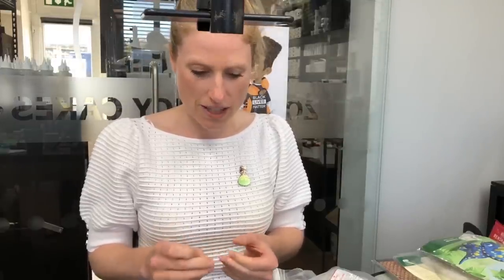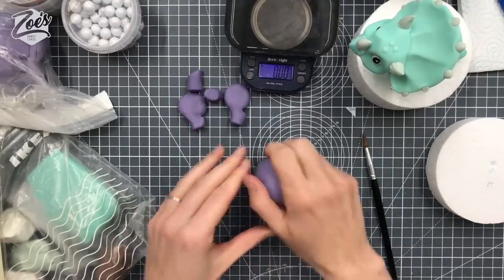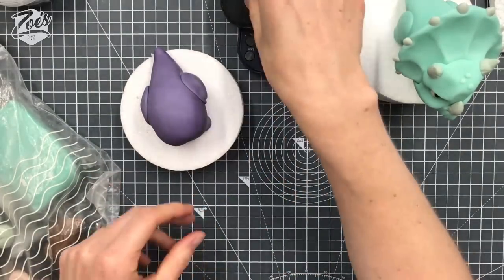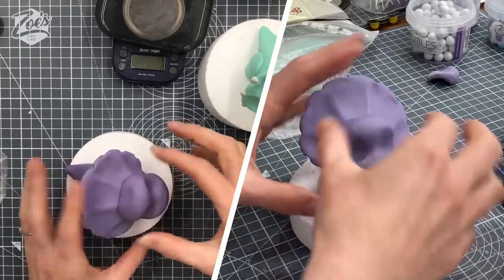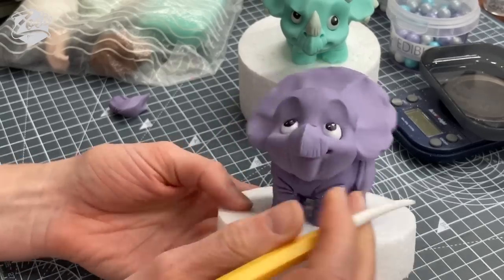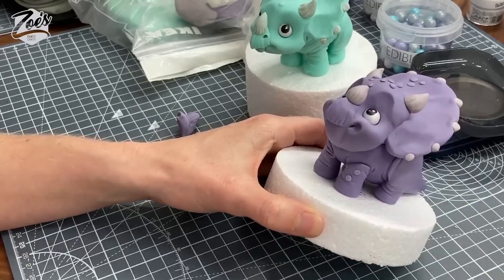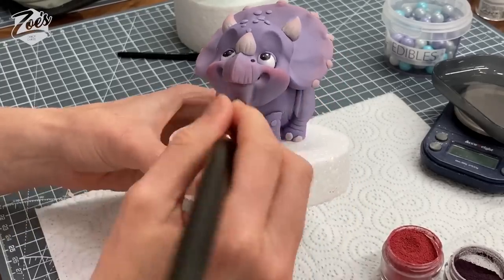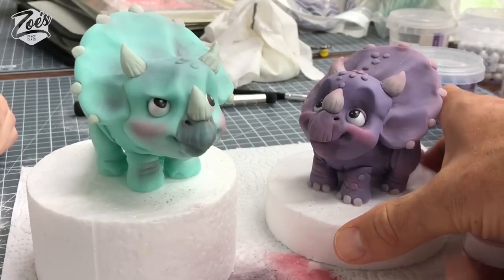Triceratops cake topper tutorial Facebook live highlights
How to make a cute triceratops dinosaur cake topper! This video is taken from our Facebook lives, although it has been cut down for YouTube. Let me know what you want to see next in the comments below!